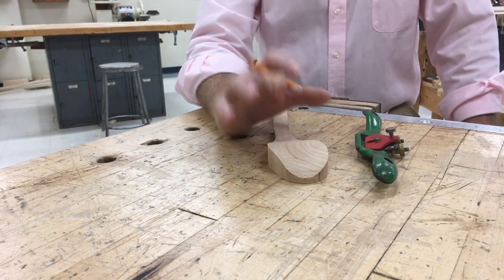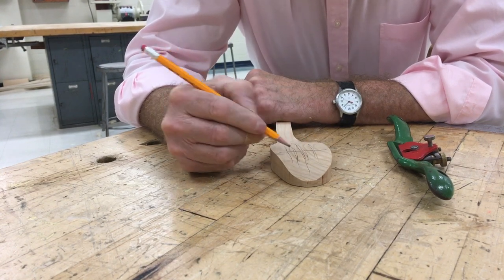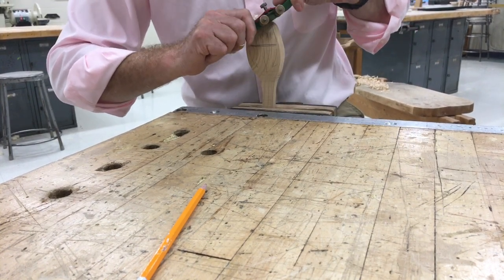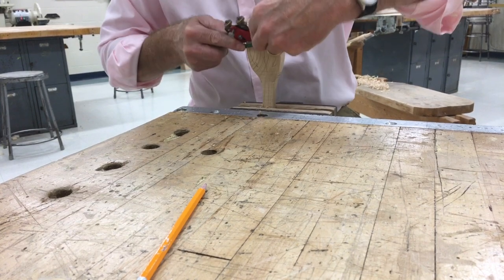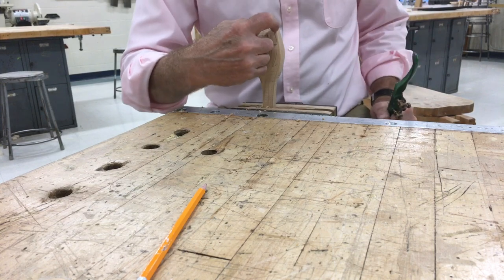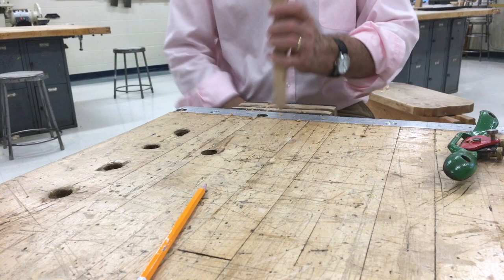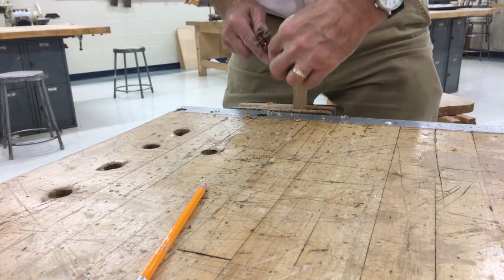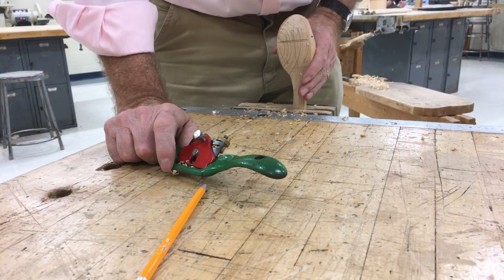Wooden Spoon Part 2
This video is about Wooden Spoon Part 2